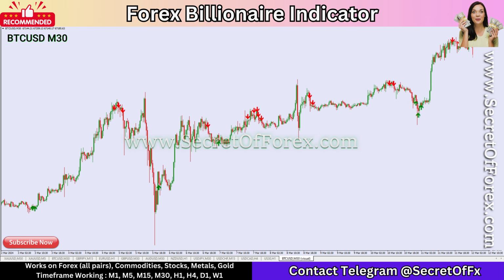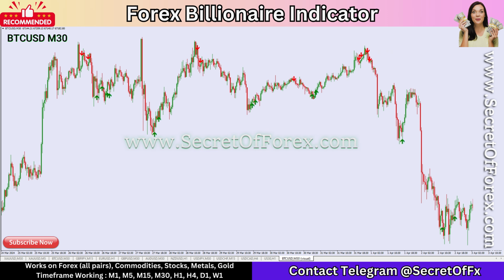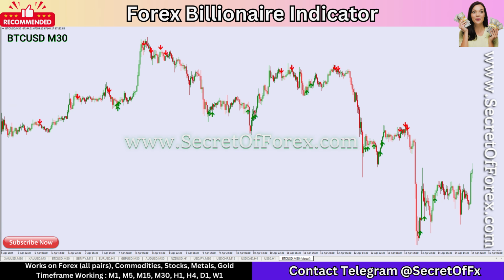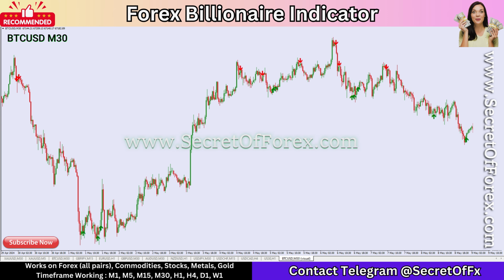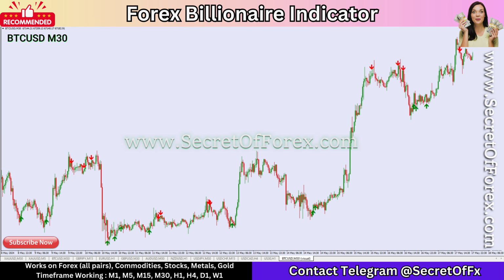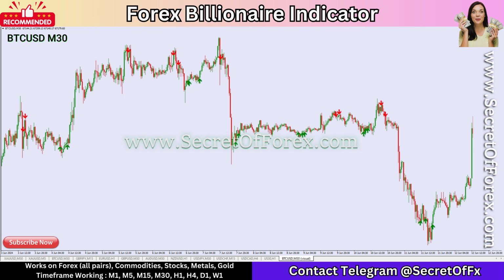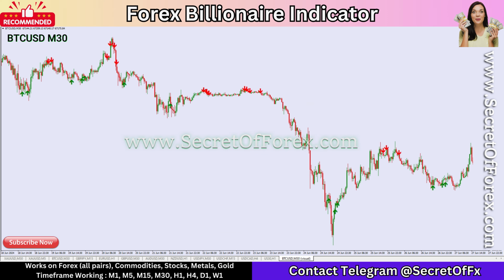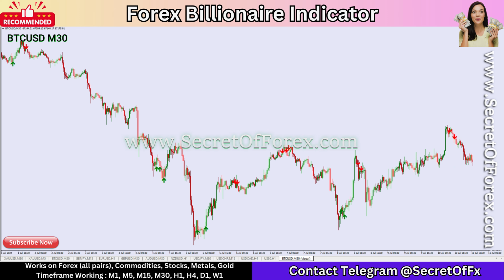BTCUSD M30 Backtest Working | Forex Billionaire Indicator | Forex Account/Fund Management Services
𝗪𝗲 𝗥𝗲𝗰𝗼𝗺𝗺𝗲𝗻𝗱 𝘁𝗼 𝗝𝗼𝗶𝗻 𝗼𝘂𝗿 𝗩𝗜𝗣 𝗮𝗻𝗱 𝗴𝗲𝘁 𝗮𝗹𝗹 𝗜𝗻𝗱𝗶𝗰𝗮𝘁𝗼𝗿𝘀(𝟭25+) 𝘄𝗶𝘁𝗵 𝗠𝗾𝗹𝟰 𝘀𝗼𝘂𝗿𝗰𝗲 𝗰𝗼𝗱𝗲, 𝗮𝗹𝗹 𝗲𝘅𝗽𝗲𝗿𝘁𝘀 𝗮𝗱𝘃𝗶𝘀𝗲𝗿 𝗼𝗻𝗹𝘆 𝗳𝗼𝗿 1000$ 𝗮𝗻𝗱 𝗳𝘂𝘁𝘂𝗿𝗲 𝘂𝗽𝗹𝗼𝗮𝗱 𝗳𝗿𝗲𝗲 𝗼𝗳 𝗰𝗼𝘀𝘁 𝘄𝗶𝘁𝗵 𝗹𝗶𝗳𝗲𝘁𝗶𝗺𝗲 𝗮𝗻𝗱 𝗬𝗼𝘂 𝘄𝗶𝗹𝗹 𝗯𝗲 𝗻𝗲𝘃𝗲𝗿 𝗻𝗲𝗲𝗱 𝘁𝗼 𝗯𝘂𝘆 𝗮𝗻𝘆 𝗶𝗻𝗱𝗶𝗰𝗮𝘁𝗼𝗿𝘀 𝗼𝗿 𝗮𝗻𝘆 𝗙𝗼𝗿𝗲𝘅 𝗣𝗿𝗼𝗱𝘂𝗰𝘁𝘀 𝗶𝗻 𝗙𝘂𝘁𝘂𝗿𝗲

𝗥𝗲𝗹𝗮𝘁𝗲𝗱 𝗧𝗼𝗽𝗶𝗰𝘀 𝗶𝗻 𝘁𝗵𝗶𝘀 𝘃𝗶𝗱𝗲𝗼-
forex billionaire indicator,
forex millionaire indicator,
forex millionaire indicator 2.0,
forex day trading indicators,
forex millionaire trading strategy,
forex channel indicator,
forex cyper system indicator,
forex signal indicator 100 accurate,
forex winning indicators,
forex free indicator,
forex lines 7 indicator,
high and low forex indicator,
high accuracy forex indicator,
forex luxalgo,
money flow index indicator forex,
money flow index indicator mt5,
free indicator forex,
forex premium indicator,
forex signal strategy,
forex secret indicator,
forex market signals indicator,
trading with indicators in forex,
indicator best forex signal,
indicator for forex trading,
forex volatility indicator,
forex trading secret mindset,
x-trend indicator,
forex 1 minute indicator,
1 forex strategy,
forex session times indicator,
forex market sessions indicator tradingview,
forex session indicator tradingview,
forex h4 trading system,
forex 4hr trading strategy,
forex trading with indicators,
forex 5 min indicator,
forex trading secret strategy,
forex 5 minute scalping strategy using free indicator,
forex sniper entry indicator,
forex winning profitable trading system,
forex mobile indicator and secret strategy